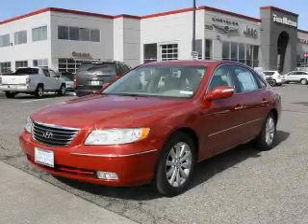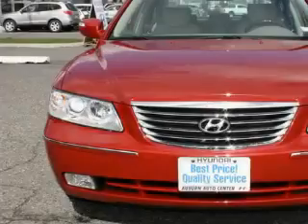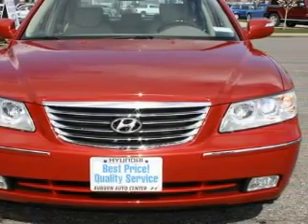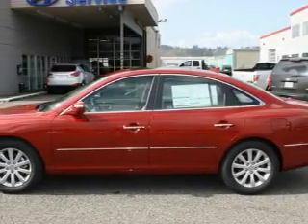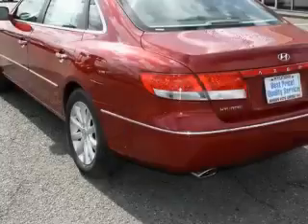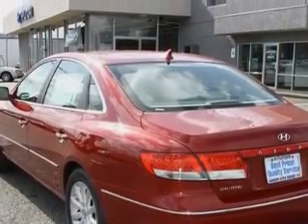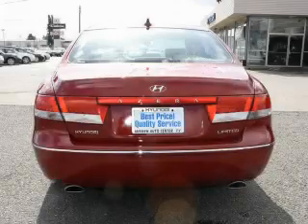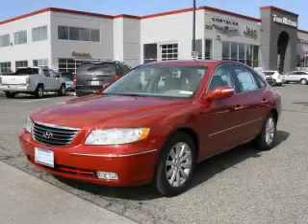2010 Hyundai Azera Auburn WA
Year: 2010
 Make: Hyundai
 Model: Azera
 Engine: 3.8L V6
 Trans.: Automatic
 Exterior: Venetian Red
 Miles: 50
 Interior: Tan

 2925 Auburn Way N.

 2010 Hyundai Azera Auburn WA